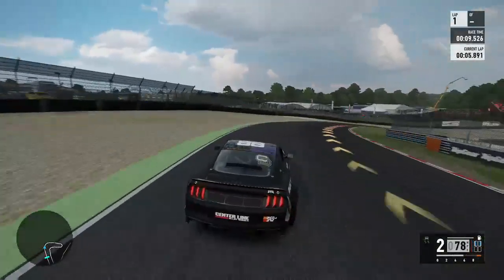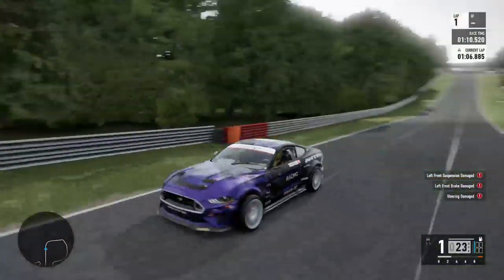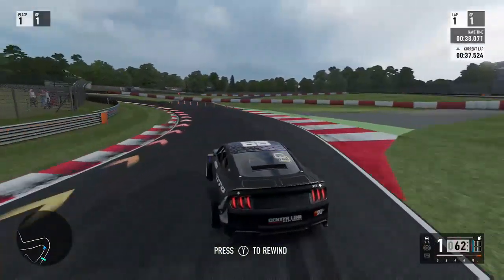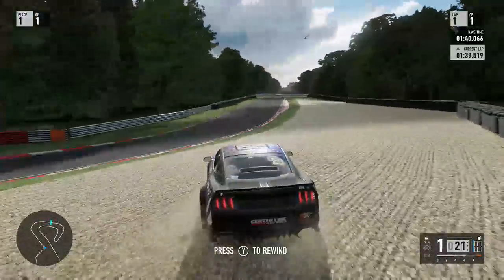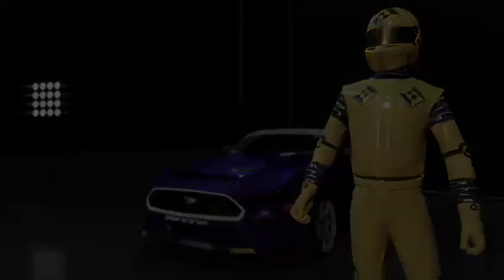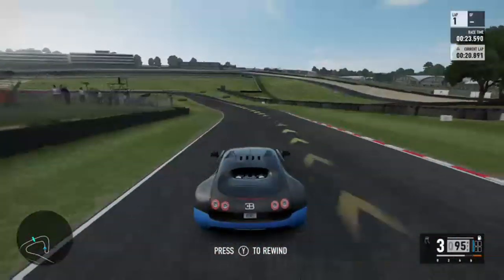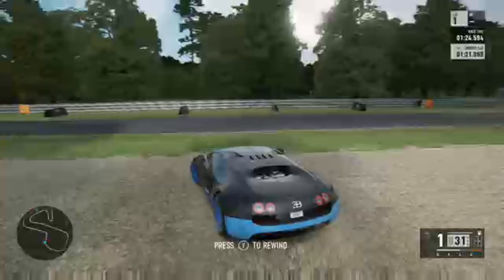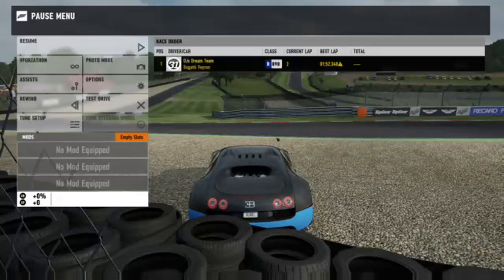RTR Mustang Review- and a suprise! Forza Motorsport 7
Today I review the new Ford Mustang RTR in Forza... but that's not all!